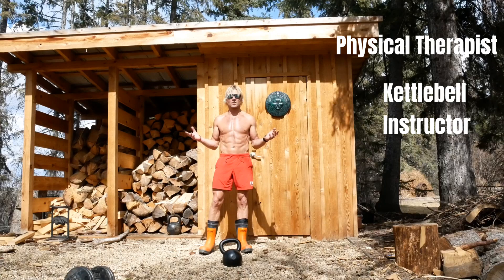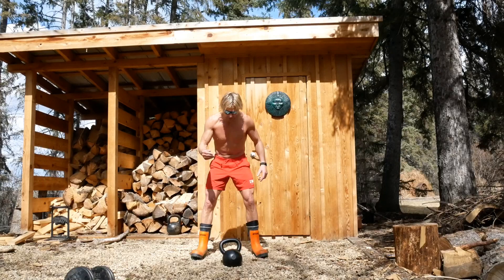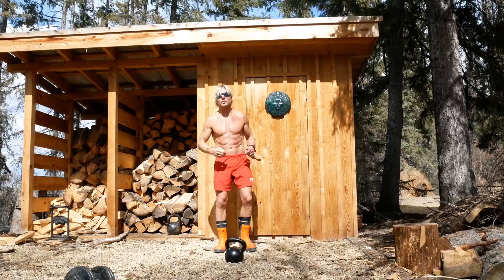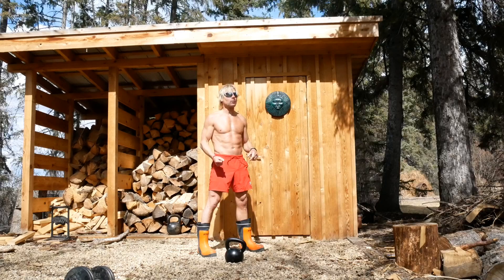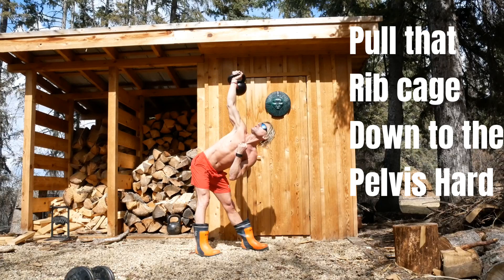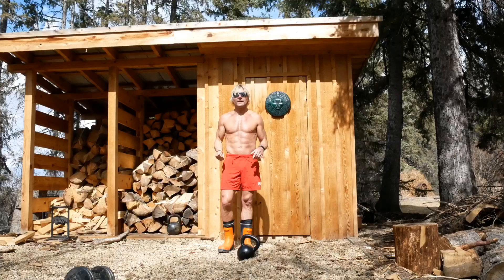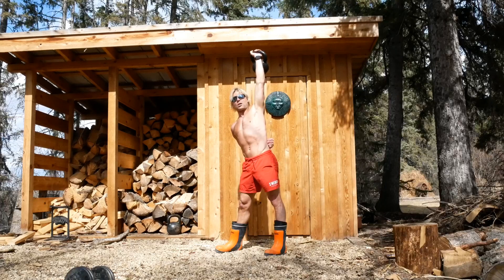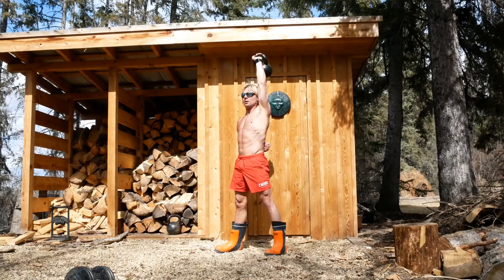Are You Really Doing the Windmill Correctly? Crush Your Abs Using this Tip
Full disclosure: I've been doing kettlebell training for nearly 2 decades and until recently wasn't actually doing the exercise to it's full potential. I recently discovered a tip I haven't seen anywhere that I want to share with you that will help you keep your low back safe and torch the abs using this exceptional exercise.